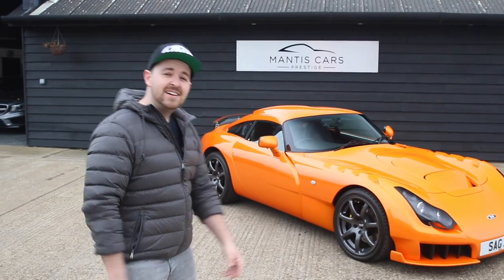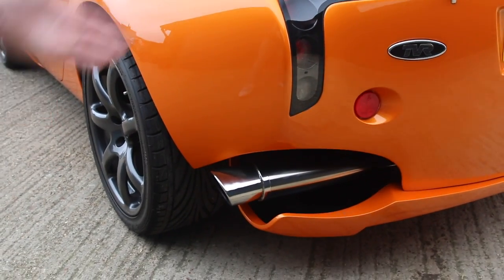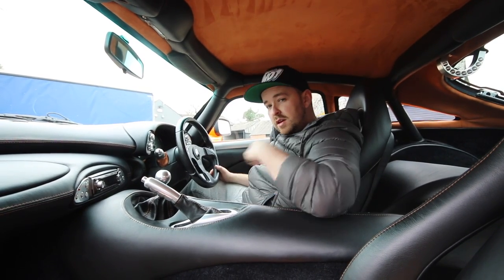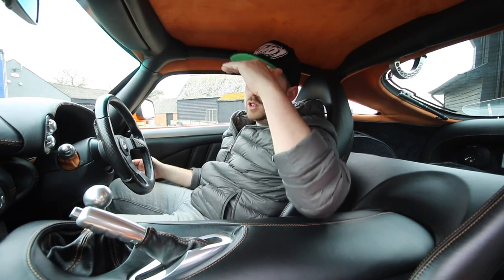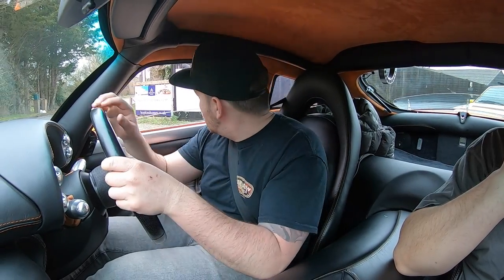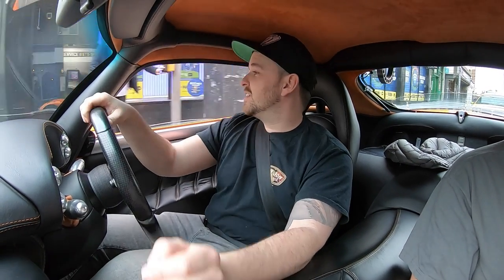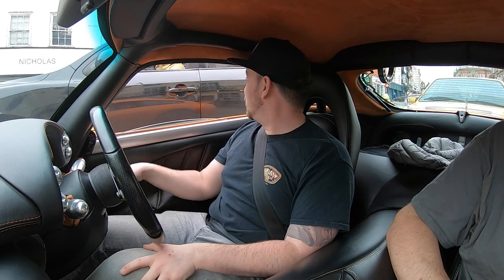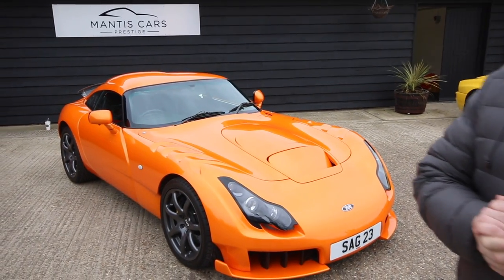TVR SAGARIS - A VERY BRITISH SUPERCAR 🇬🇧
What an amazing experience! Mantiscars.co.uk let me loose in a 406bhp TVR SAGARIS!!! Best day ever!
& tell me what i should take next in the comments!